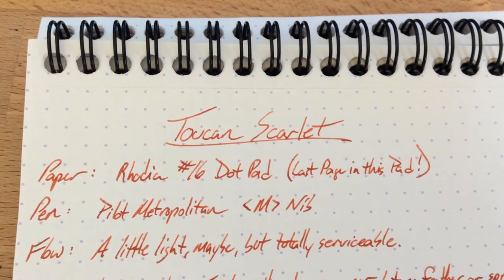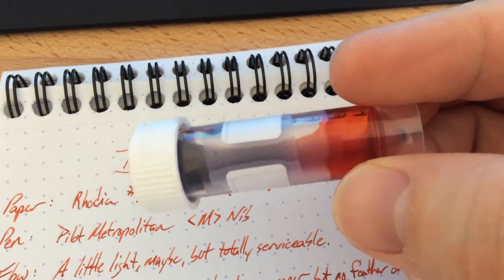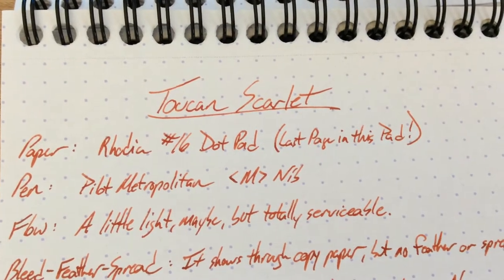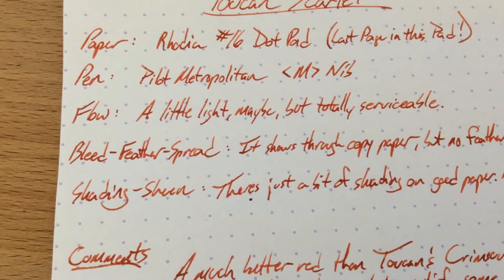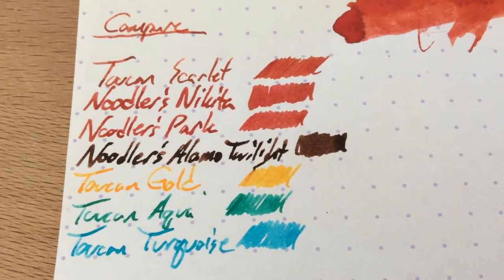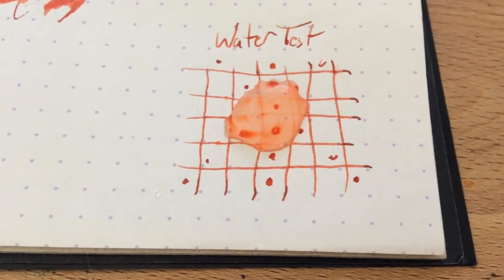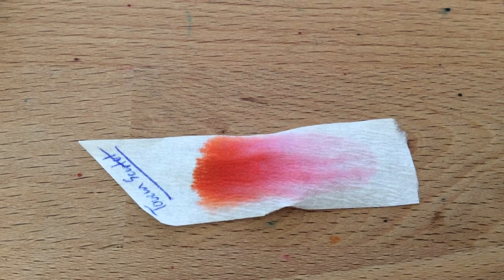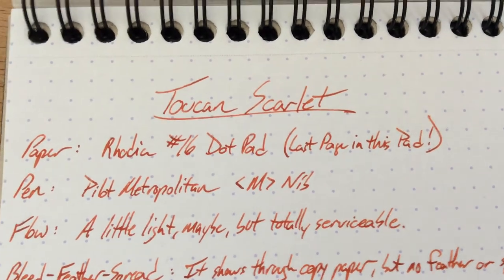Toucan Scarlet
Water Drop Test and Video Review of this fountain pen ink.

to find out how you can help to support Inkdependence.com.